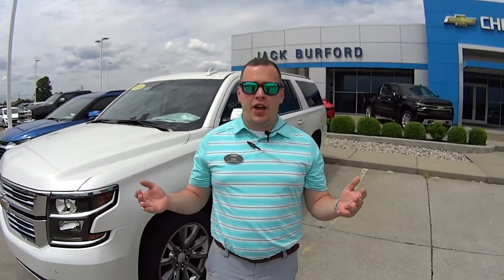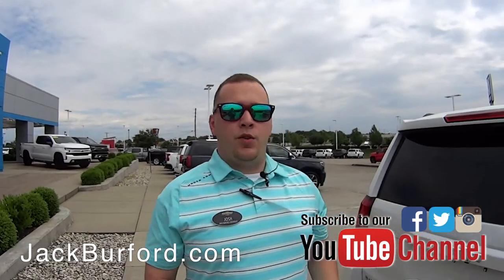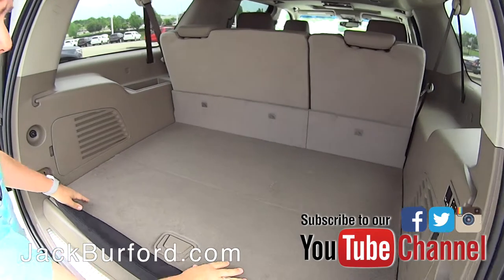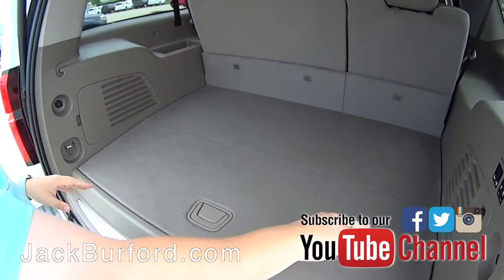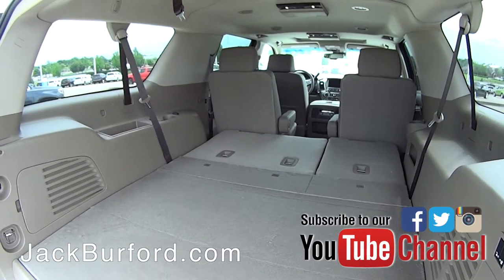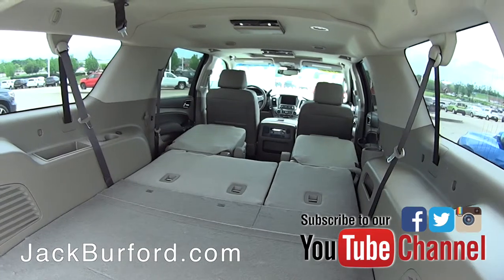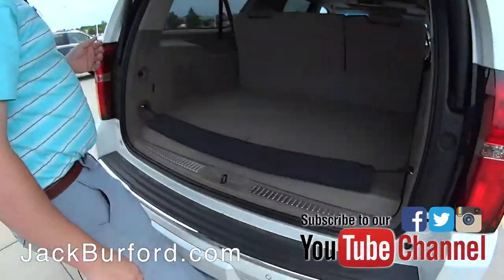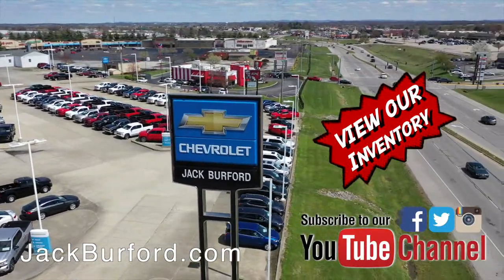Chevy Suburban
This Chevy Suburban has lots and lots of storage!
Check 'em out here! JUST CLICK THE LINK!